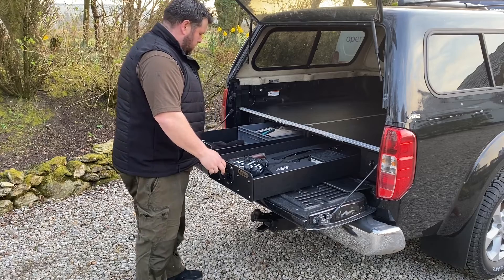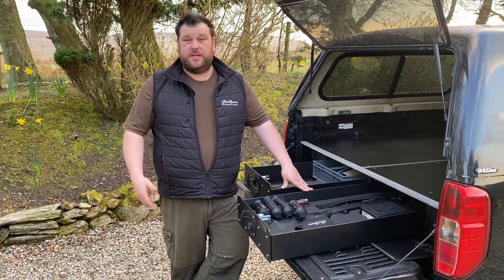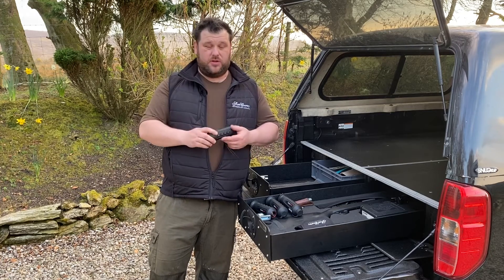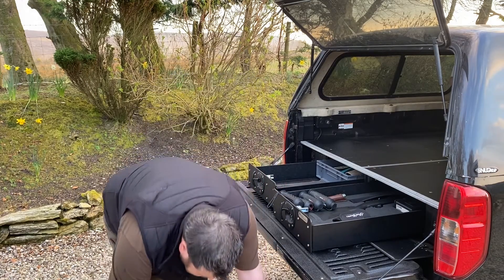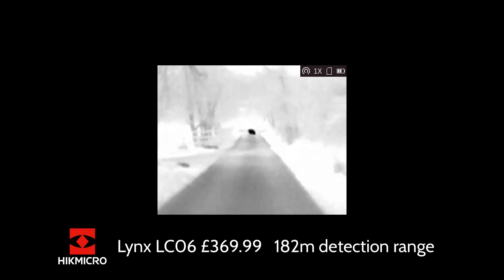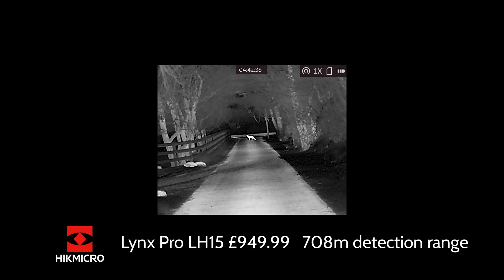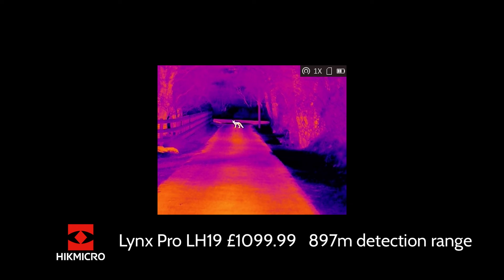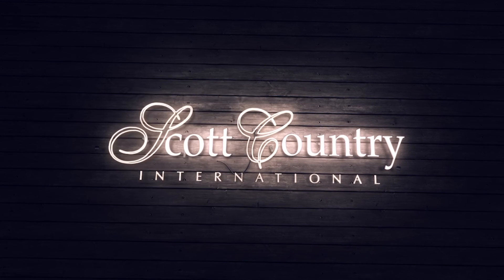HikMicro Lynx and Lynx Pro Thermal Range - Testing the range on fox from LC06 to LE19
Ashley from Scott Country International tests the new HIK Micro Lynx and Lynx Pro thermal imagers, looking at the difference in performance from the £369.99 LC06 to the LE19 with higher performance sensor.